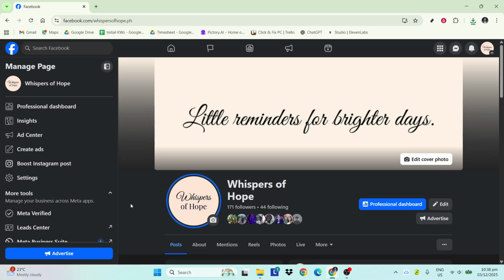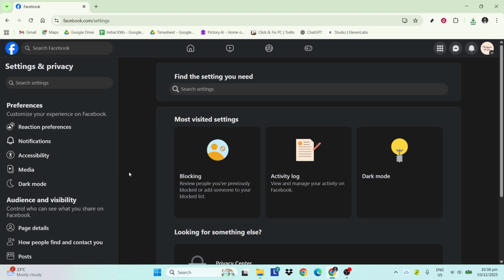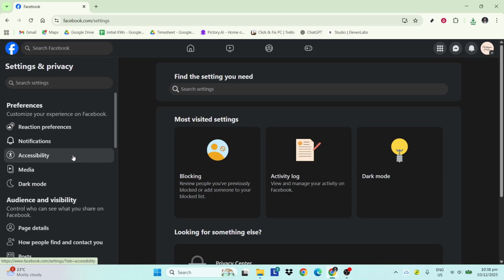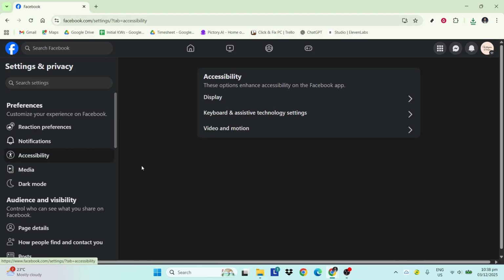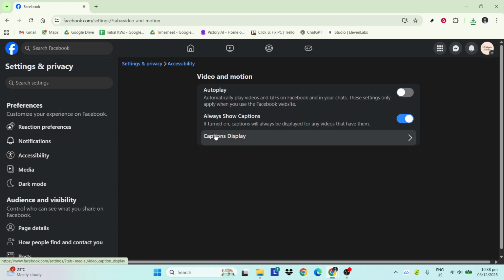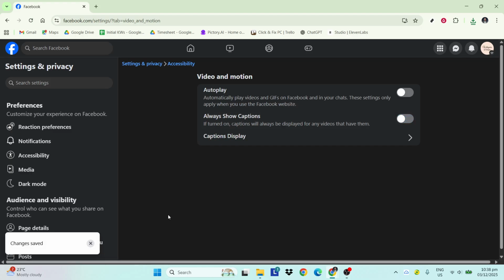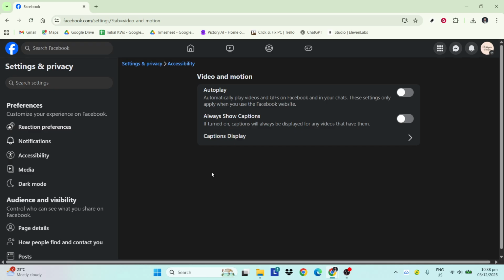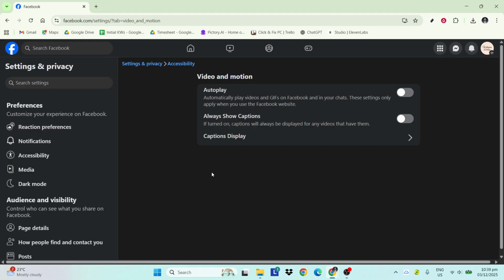How to Turn Off Automatic Captions for Videos on Your Facebook Page - 2026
A simple guide to help you disable automatic captions on your Facebook page videos for a cleaner viewing experience.

Steps
• Open your Facebook Business Page → Go to Settings → Videos.
• Locate Caption Settings → Toggle Automatically Generate Captions OFF.
• Click Save Changes → Future videos will no longer display automatic captions.
• (Optional) Upload manual captions if you want full control over text accuracy.
• Verify videos on both desktop and mobile to ensure captions are turned off.

Timestamps
0:00 (How to Turn Off Automatic Captions for Videos on Your Facebook Page - 2026)
0:05 Open Page Settings → Go To Videos
0:20 Toggle Automatic Captions OFF → Save Changes
0:40 Test Videos On Desktop & Mobile

Helpful Tips: Upload Manual Captions, Check Desktop & Mobile, Save Changes